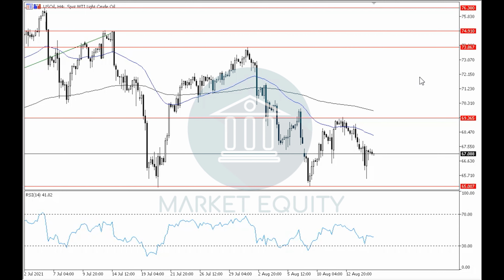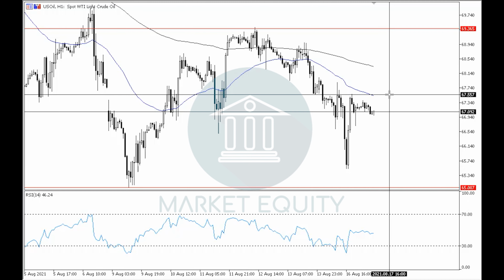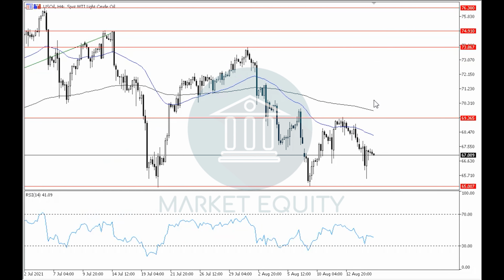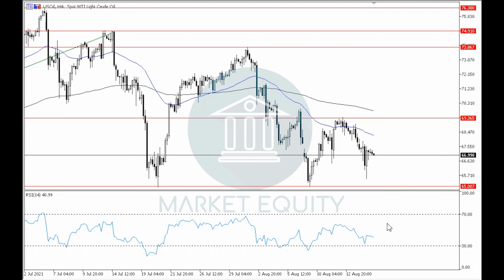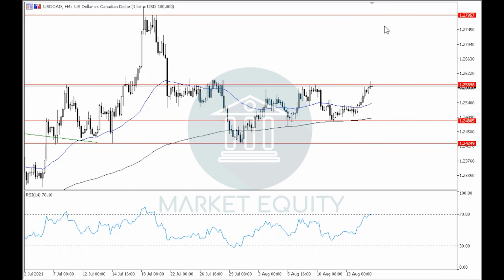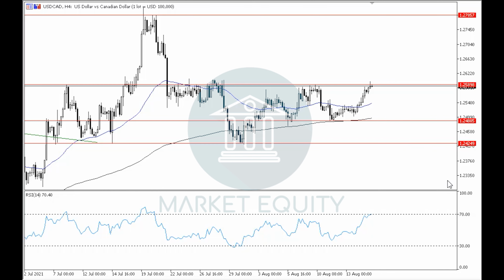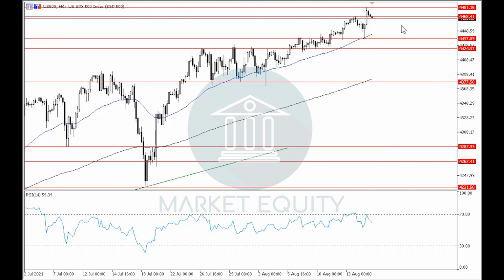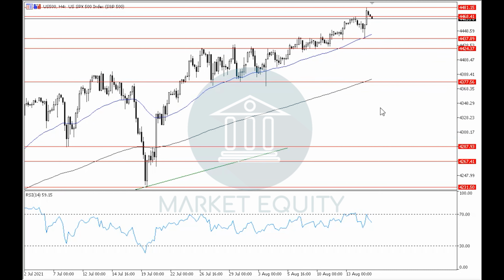Daily Technical Analysis Tuesday 17 August 2021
Start : 00:00
USOIL  00:15
USDCAD  01:35
US500 02:35